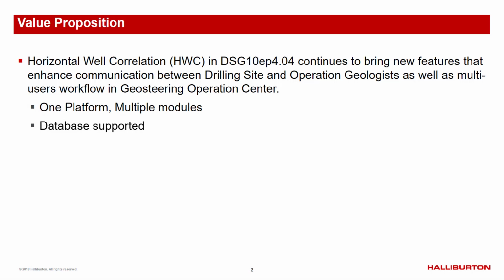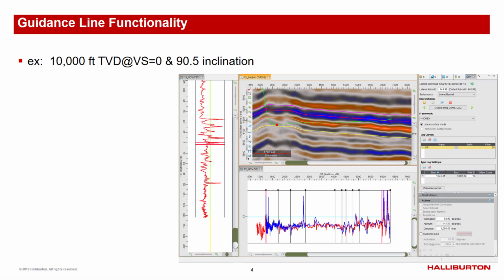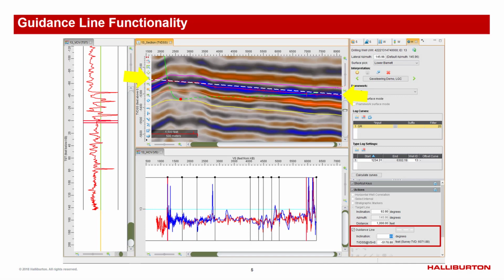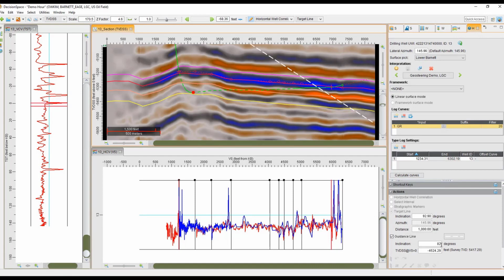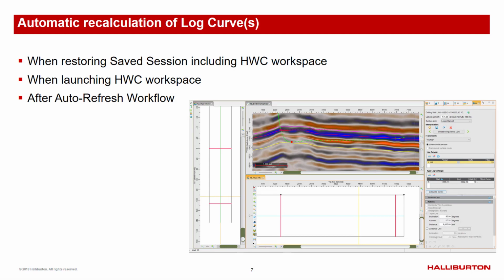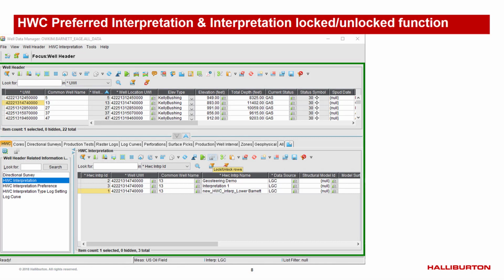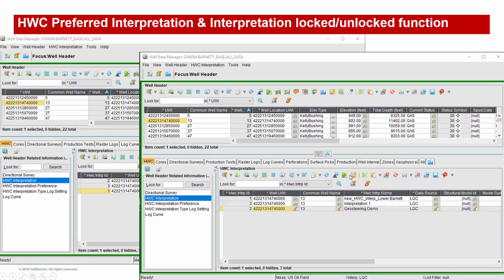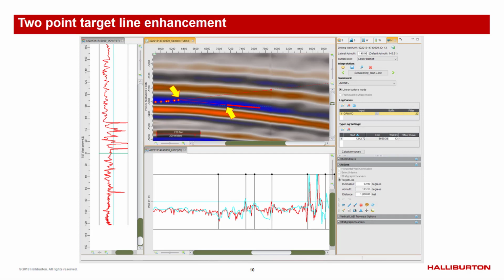What's New In DSG10ep.4.04: Horizontal Well Correlation - Kim Shih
In this video, Kim Shih discusses the new features and enhancements in DSG10ep.4.04 Horizontal Well Correlation. Included are: Guidance Line Functionality, Automatic recalculation of Log Curves, HWC Preferred Interpretation and Interpretation locked/unlocked function, Two-point target line enhancement, and Improved performance for reloading well.